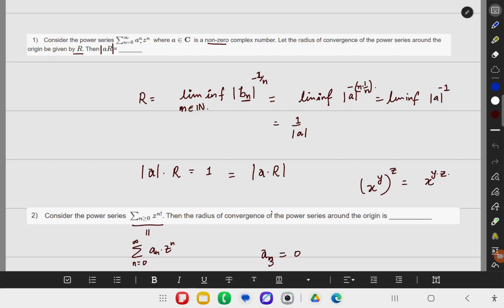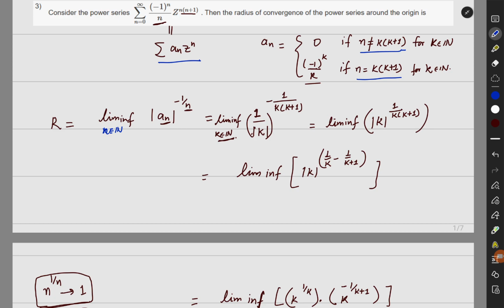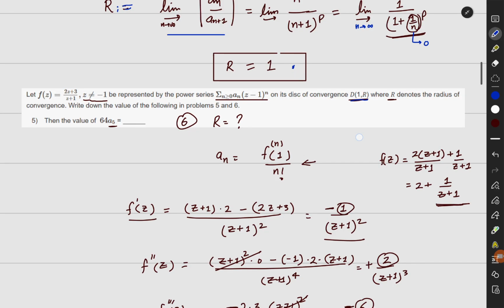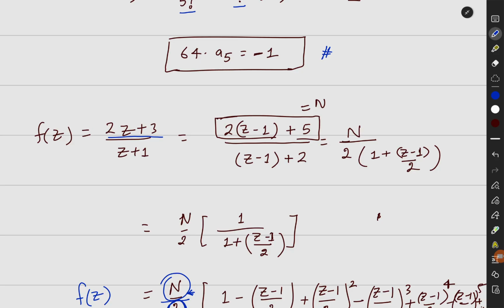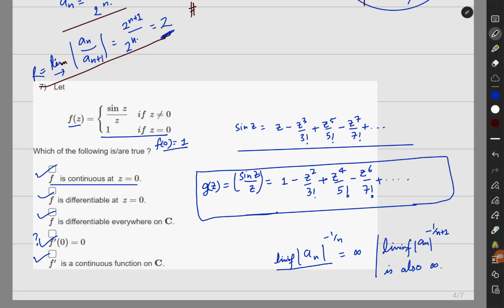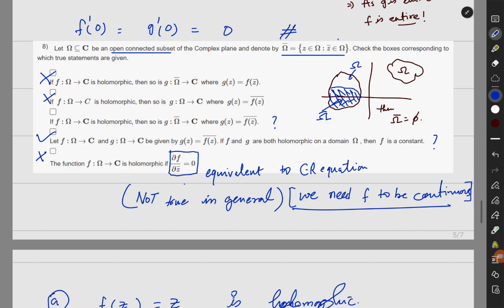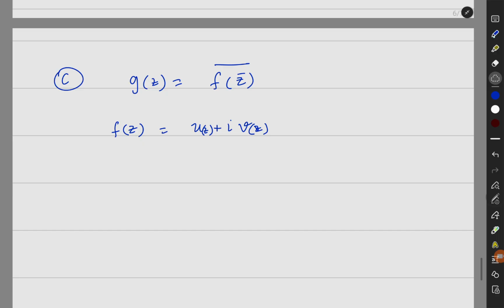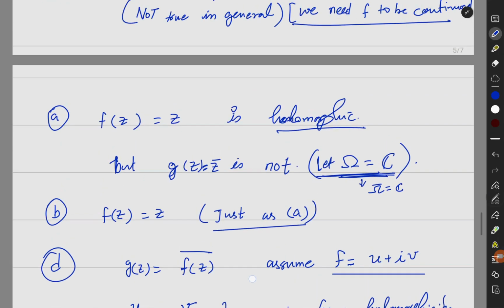Week 3 Complex Analysis MA66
Re-recording 3rd Live TA Session on 9th August, 2025